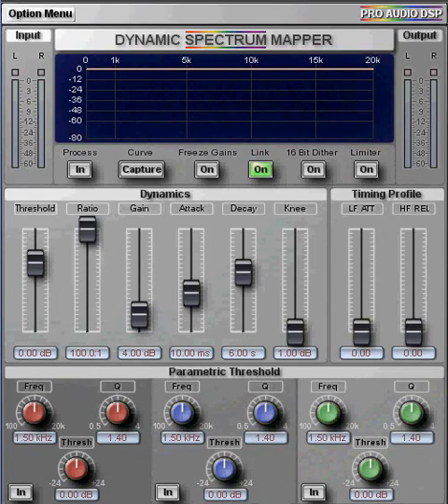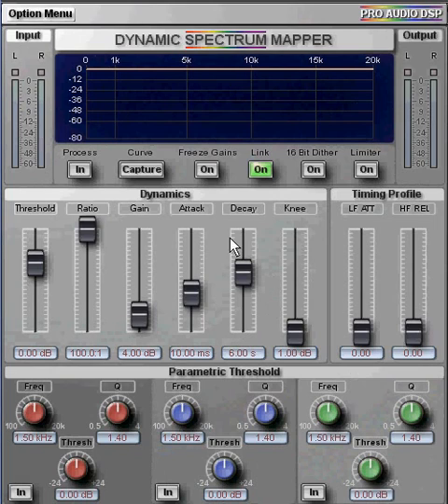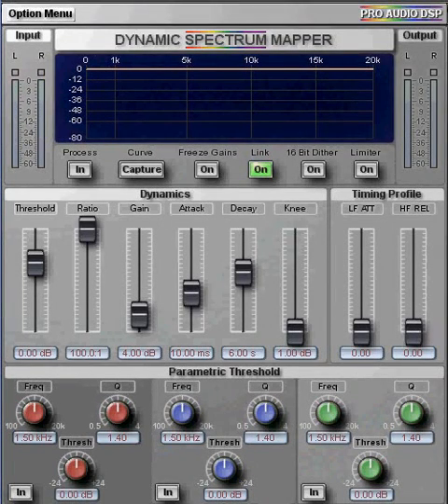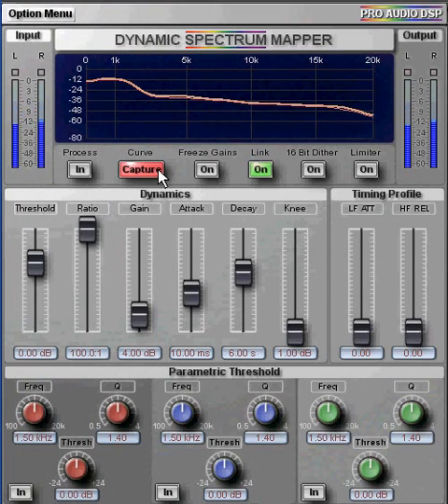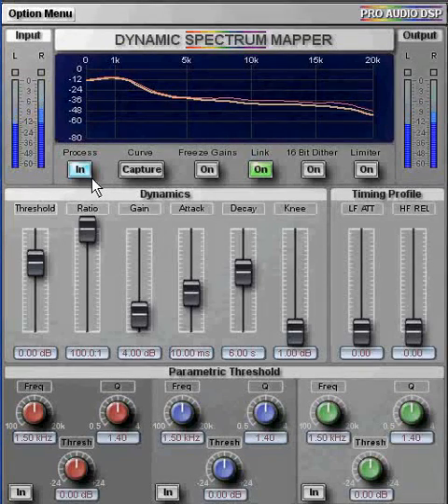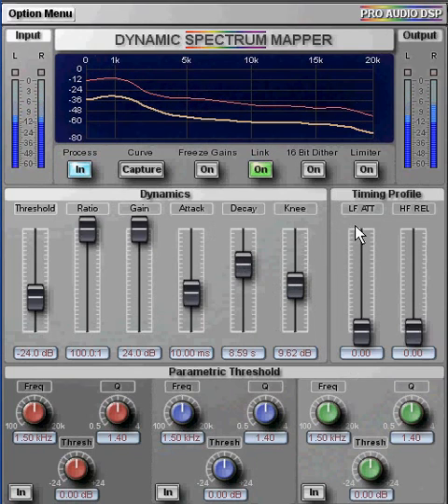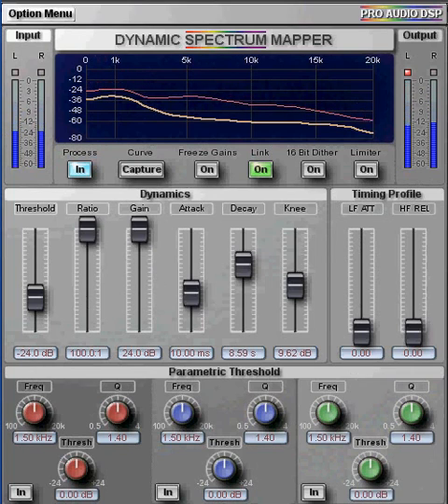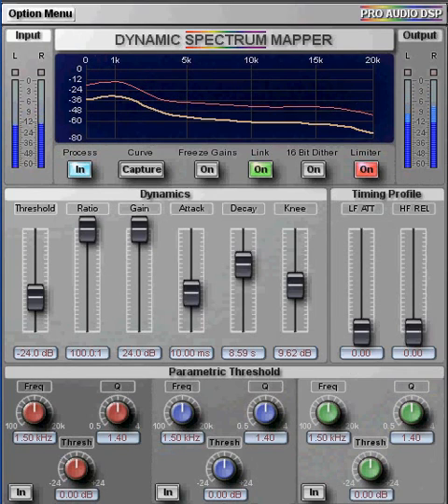Dynamic Spectrum Mapper. Buss Compression Demo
Dynamic Spectrum Mapper, tackling very difficult program compression. By Paul Frindle.

A much higher quality video of this and other demonstrations